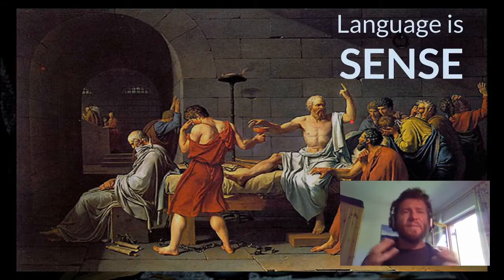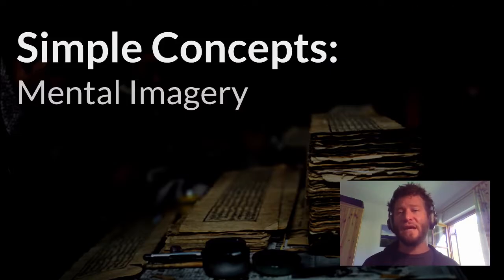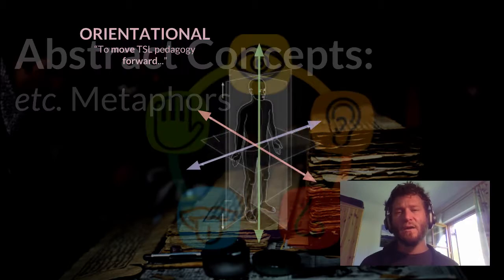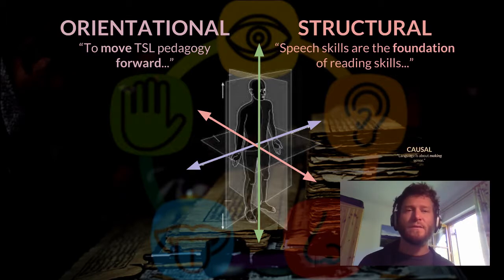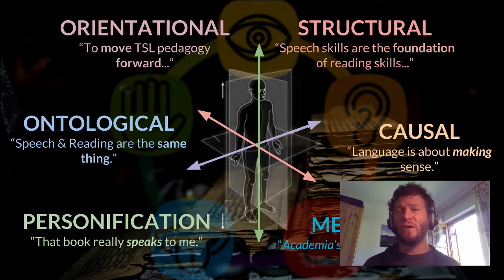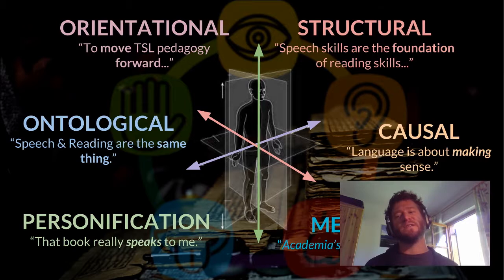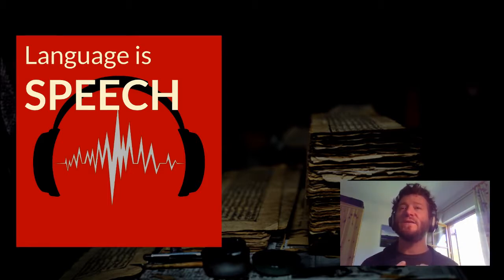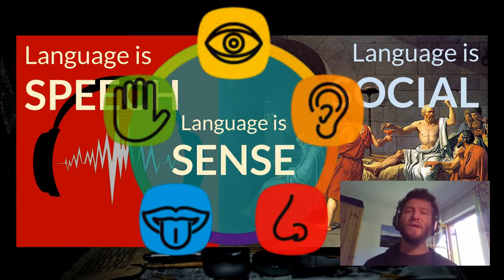TSL—Part 4/6, "Language is SENSE"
3) Language is Sense: Communicating is about "making sense;" How do we *make* sense? Or, give someone else the same sense that we feel? By using words that evoke sensation, or sense imagery -- the feelings, sights, sounds, colors, and the visceral nature of representative thought...

This isn't just for common, everyday objects -- it is the foundation of language, even sophisticated and abstract literature. Our conceptual framework, grounded in everyday sense, is what our higher language draws upon to create meaning. "Framework" gives us a picture of an un-finished house; "conceptual framework" is the abstract idea that "concepts" are "frame-able." "Grounded" is the sense of being connected to the ground; "grounded in sense" is that feeling of closeness and gravity. Think now about "higher" language and "draws upon" and "create" -- all non-literal language is metaphorical in this way, and varies language to language...

To get a sense of the Tibetan conceptual framework, we first need a sense of the everyday language, of sensation and experience as it is embodied by a person living in that language.

Originally presented at IATS 2016 (Norway).